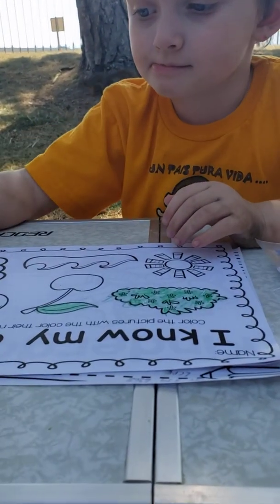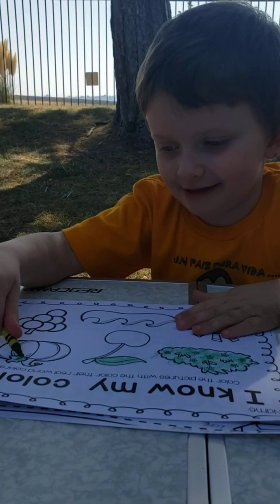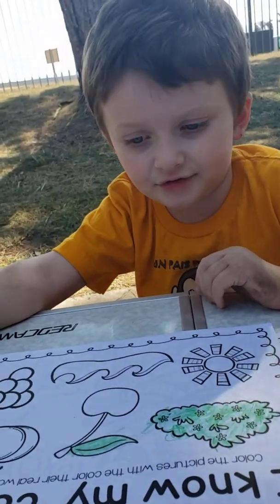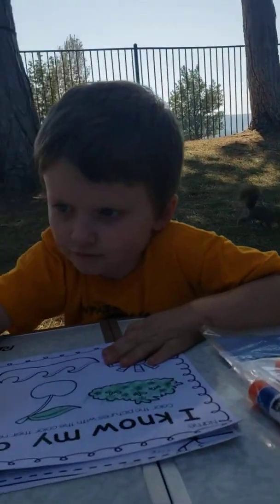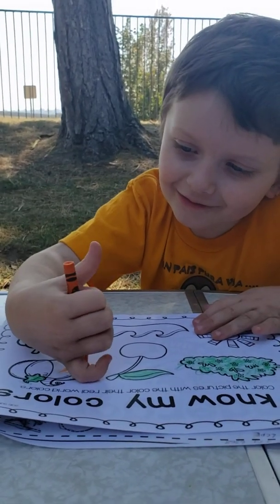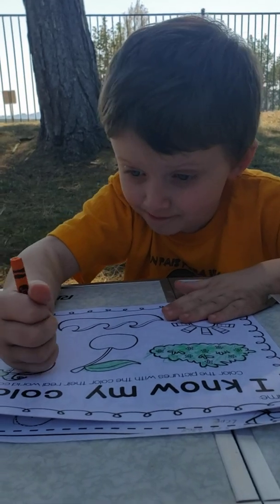Little Bird's first assignment!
Little Bird started Kindergarten this week!  We decided to sit outside to do our assignments and the squirrels thought it was snack time!